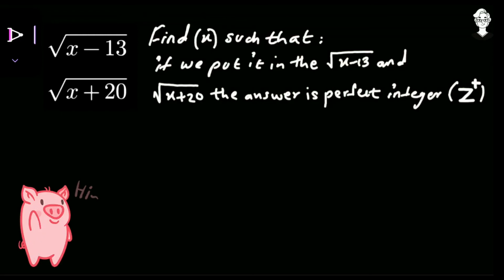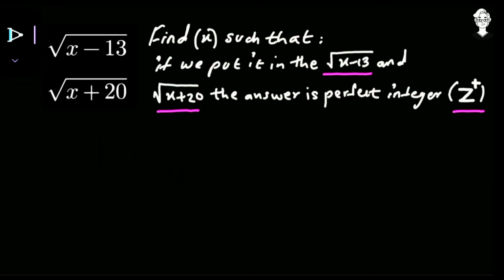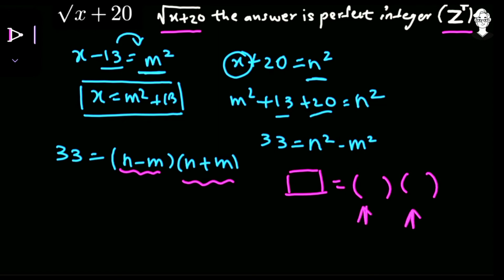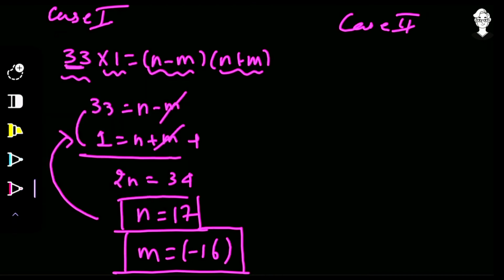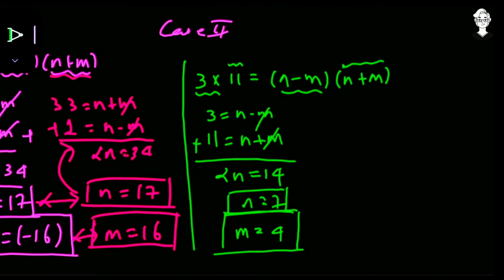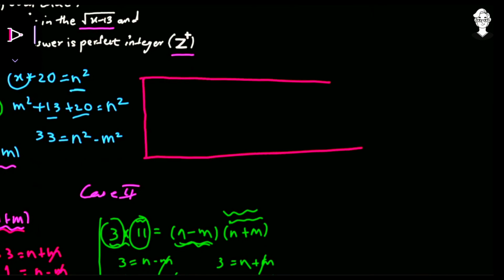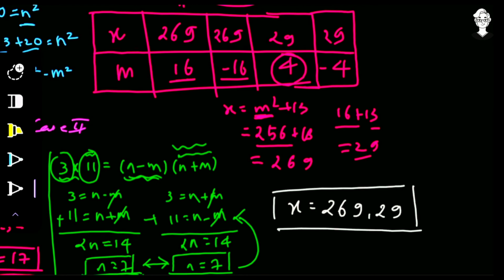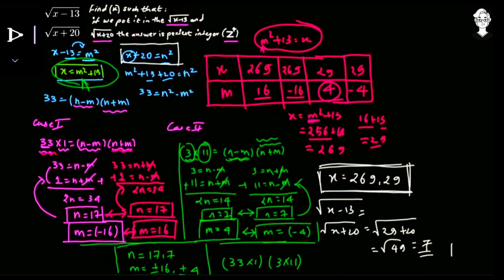Solving a radical relation of equation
Solving a radical system of equation pretty amazing way .

To all sarcasters this problem was suggested to me by someone on instagram ☮🏳